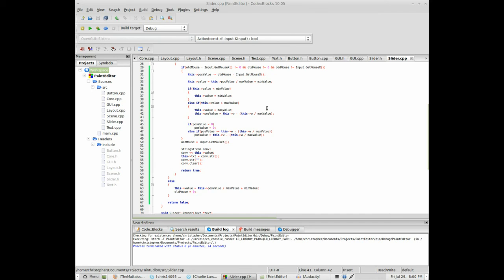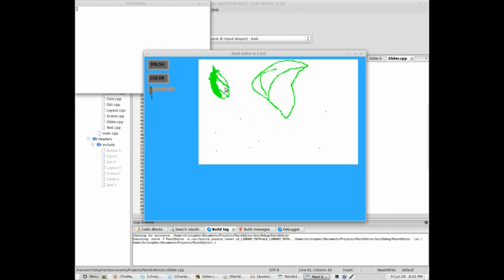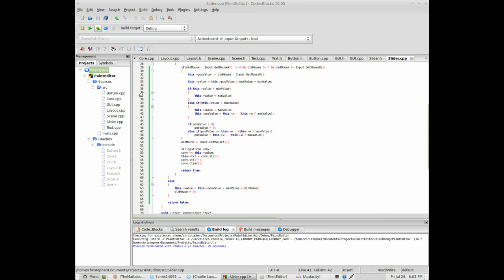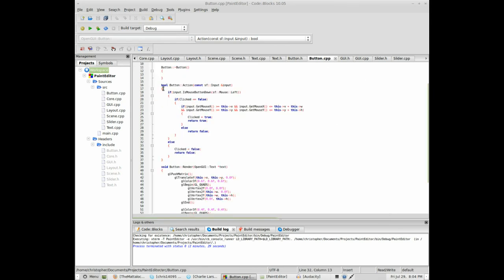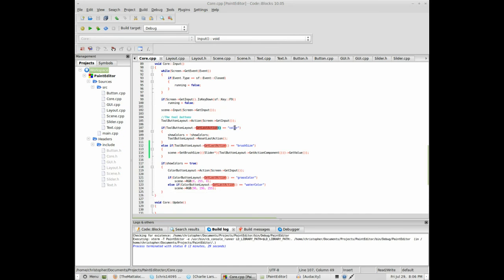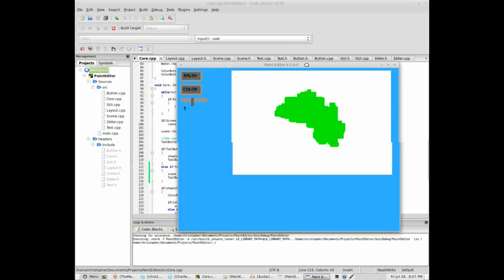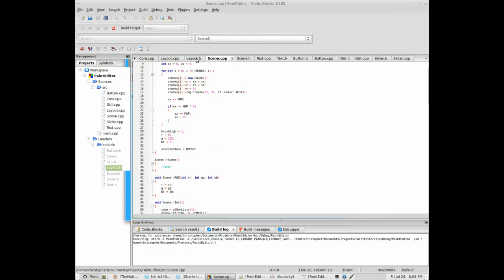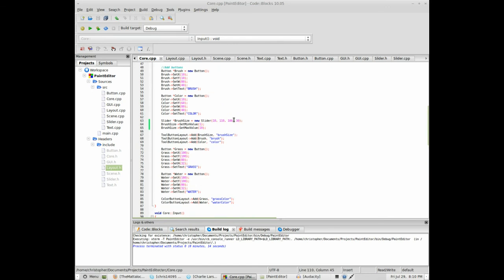SFML GUI Library, Editor . Update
Here's an update of stuff! :D